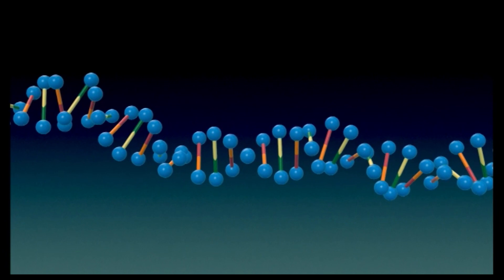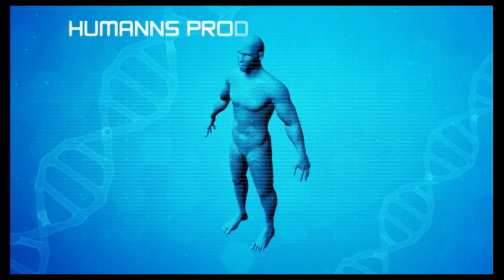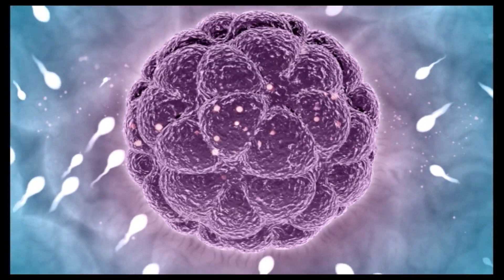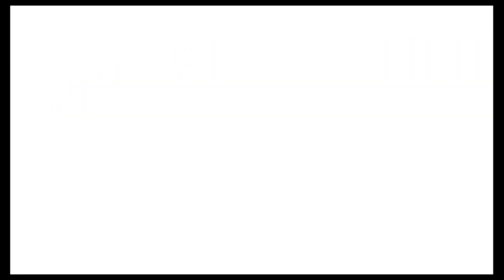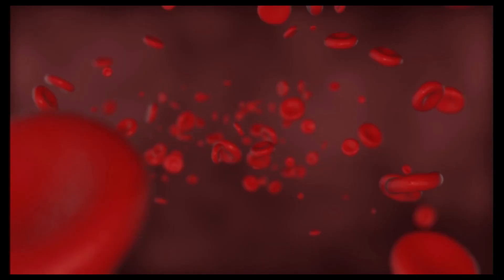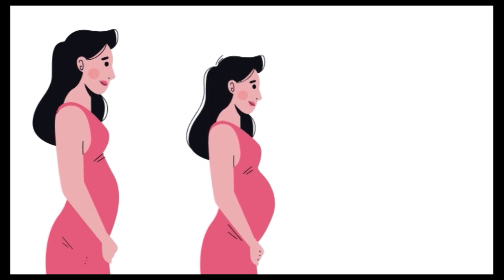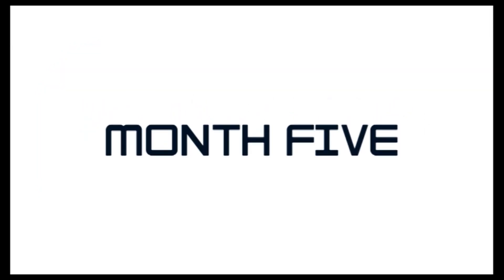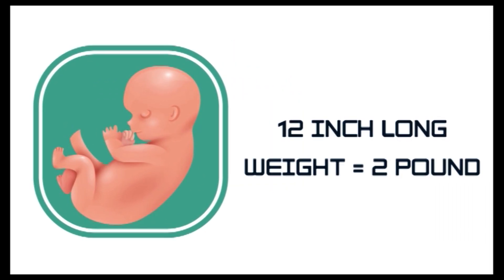How Do BABIES BORN | From Womb To Earth | English | Scienceopedia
Here is the explaination video of HOW DO BABIES BORN? and stages of baby  from WOMB TO EARTH
share your thoughts on the comment section

CREDITS:
MOTION GRAPHICS: SRIRAM NATARAJAN